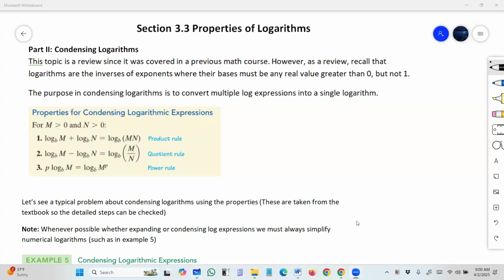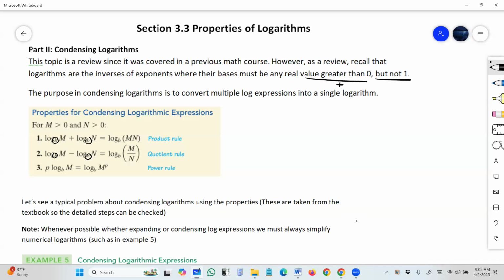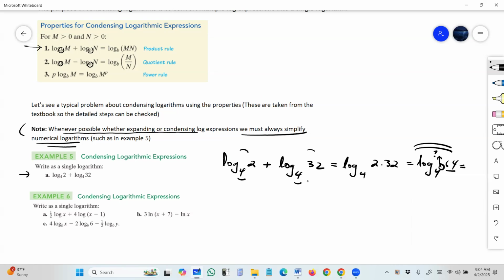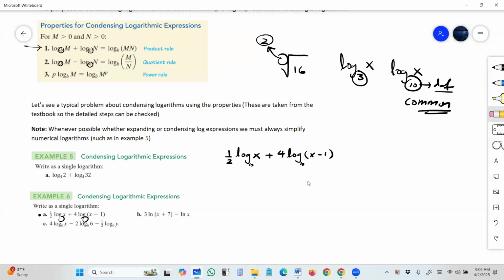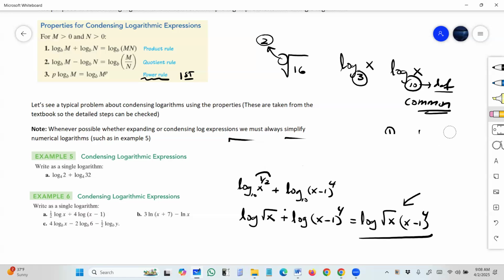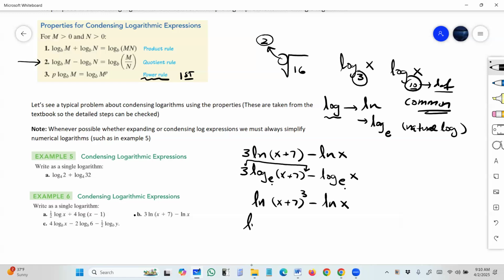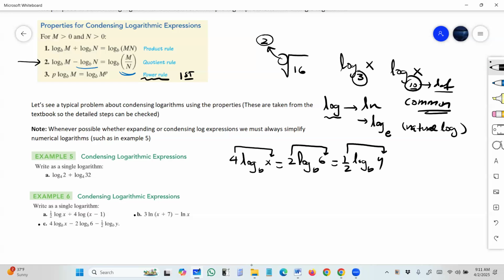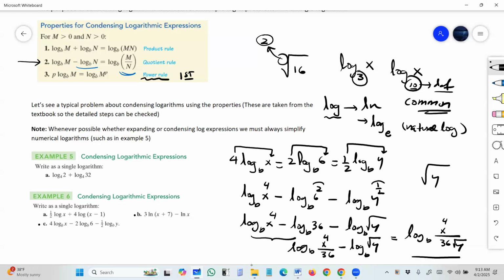Math 440 Section 3.3 Part II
Properties of Logarithms - Condensing Logarithms